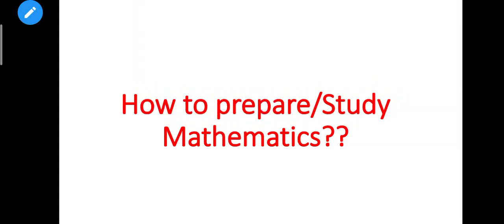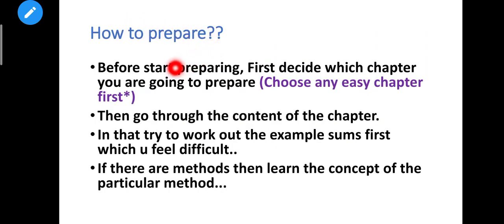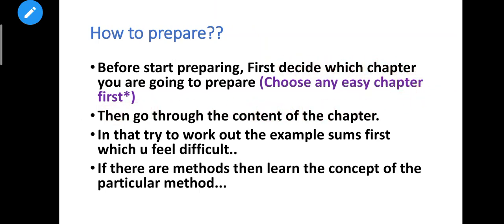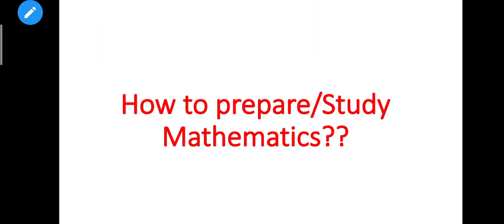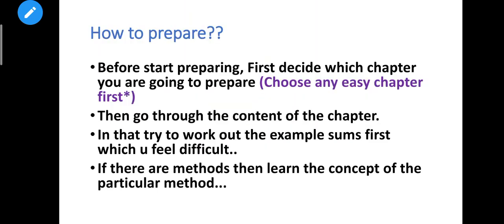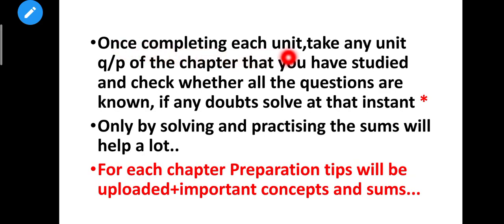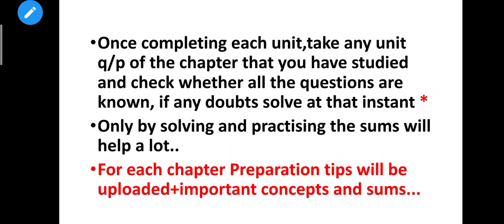How to study mathematics??